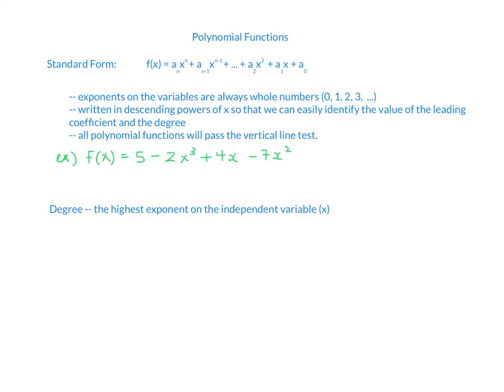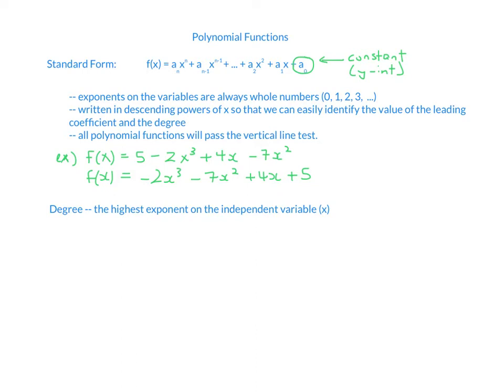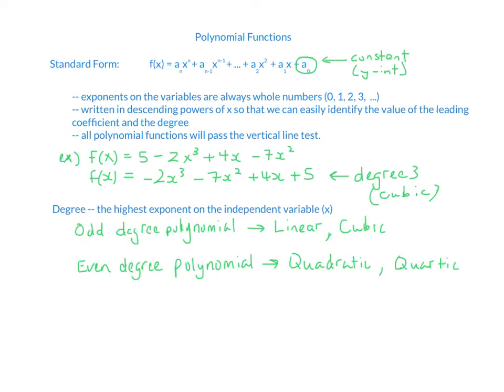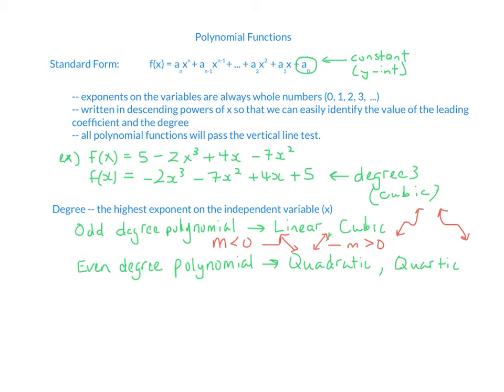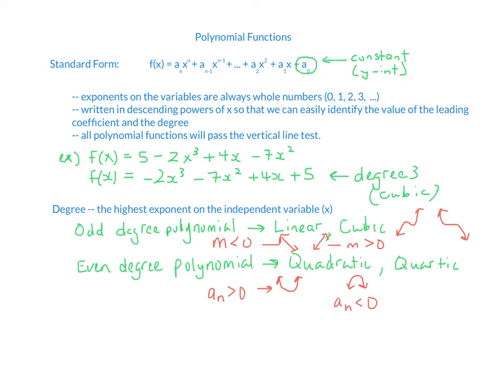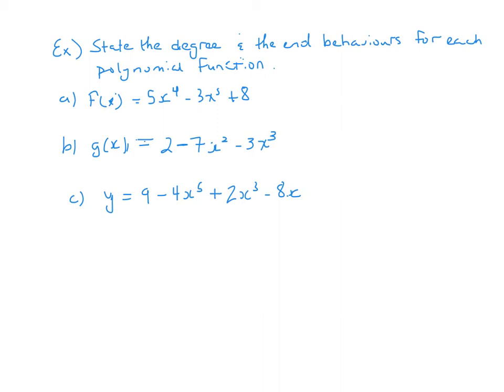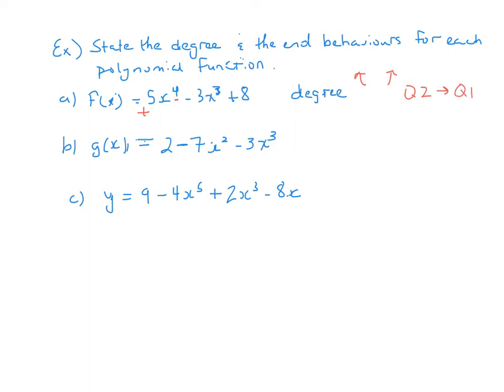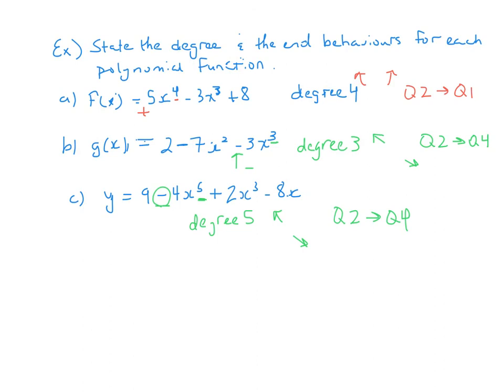MCT 4C Summary of Polynomial Functions Part A